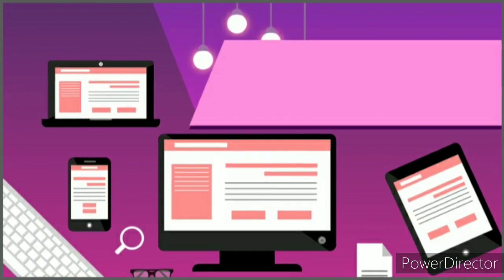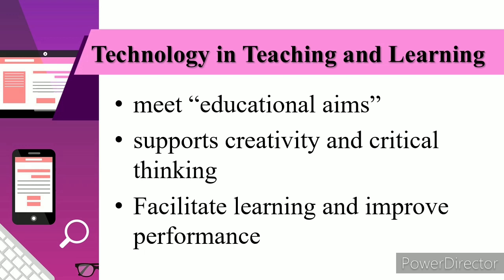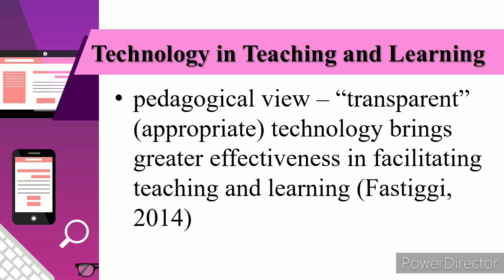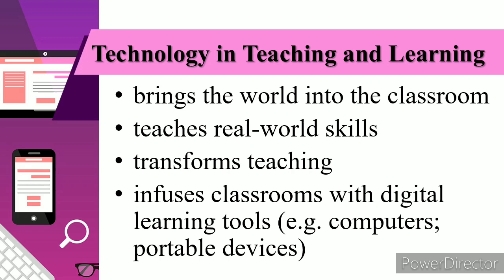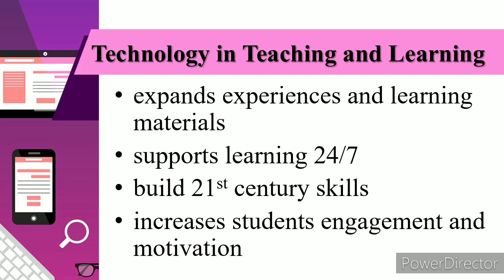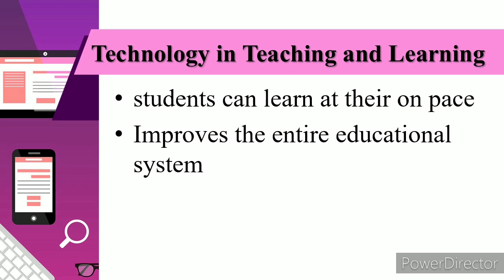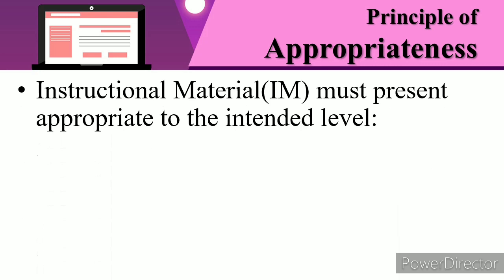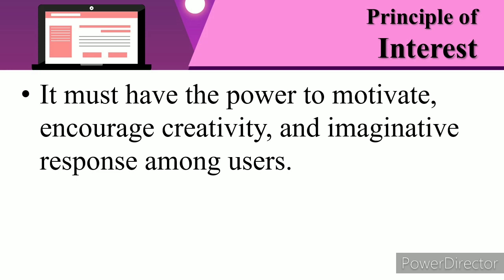Relevance and Appropriateness in the Use of Technology in Teaching and Learning